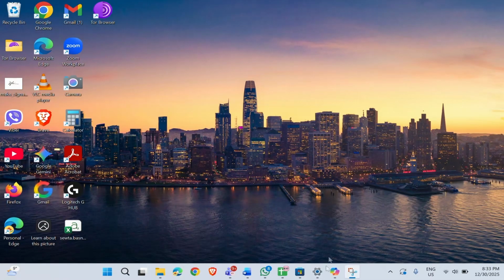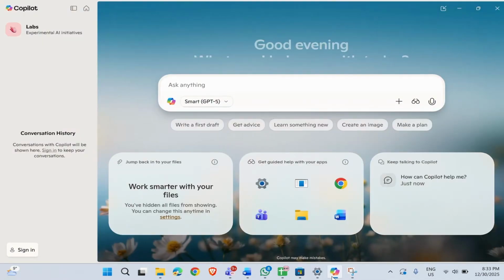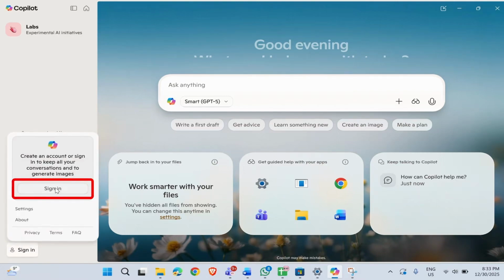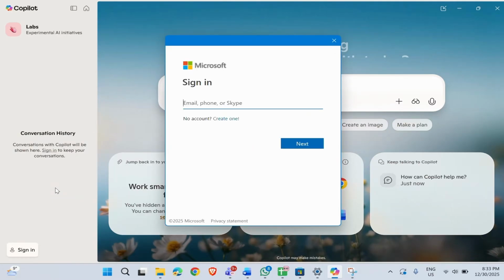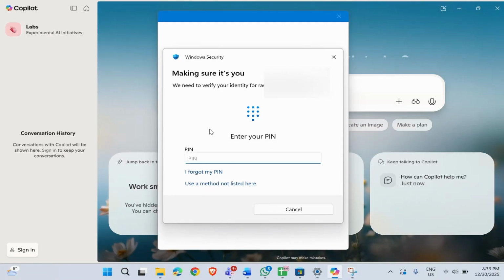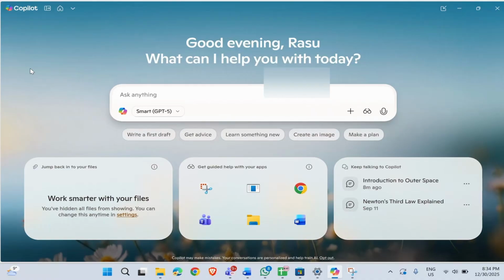How To Sign Into Microsoft Copilot ?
Hello Guys,

Welcome to our step-by-step guide on How To Sign Into Microsoft Copilot. If you’re trying to access Microsoft Copilot and are confused about how to sign in, log in, or connect your Microsoft account, this video is for you. In this tutorial, we’ll show you how to sign into Microsoft Copilot using your Microsoft account, whether you’re on Windows, Edge, or the Copilot website. Follow these simple steps to successfully log in to Microsoft Copilot and start using AI features powered by Microsoft.

In this video, we will show:
How to log in to Microsoft Copilot
How to sign in to Copilot with Microsoft account
Microsoft Copilot login process
How to access Microsoft Copilot on Windows